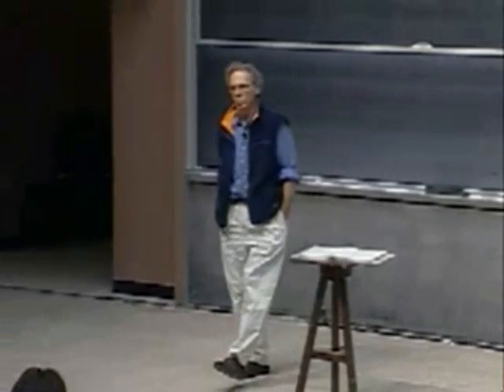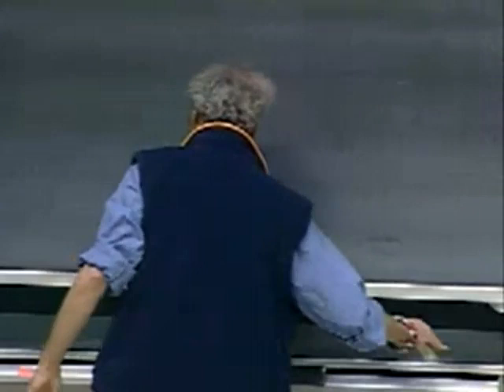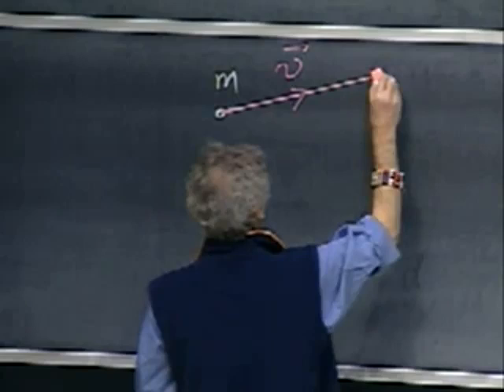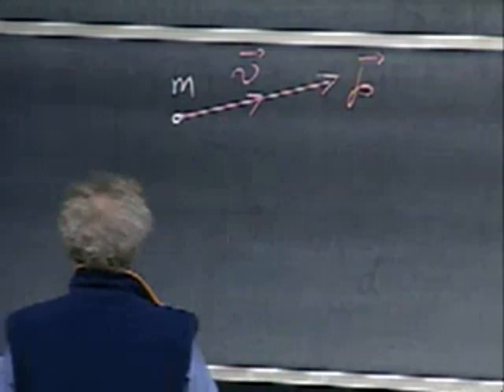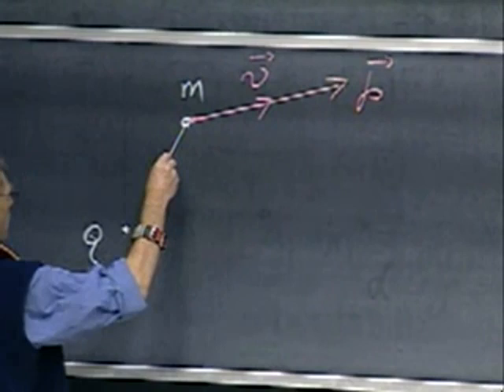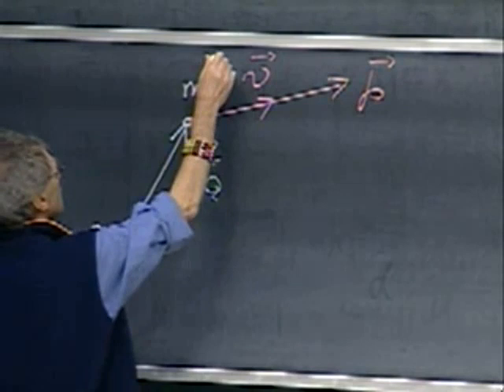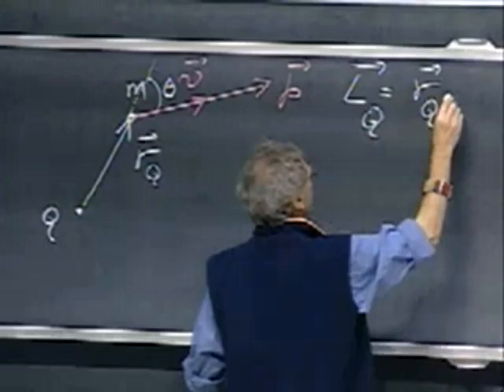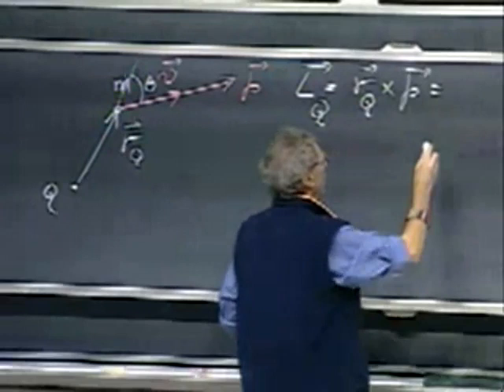Lec 20: Angular Momentum | 8.01 Classical Mechanics, Fall 1999 (Walter Lewin)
Angular momentum (a vector) is introduced. The rate of change of angular momentum is related to the torque (also a vector). In the absence of an external torque, angular momentum is conserved. Spin angular momentum (of planets, stars, neutron stars) is also discussed.

This lecture is part of 8.01 Physics I: Classical Mechanics, as taught in Fall 1999 by Dr. Walter Lewin at MIT.

This video was formerly hosted on the YouTube channel MIT OpenCourseWare.